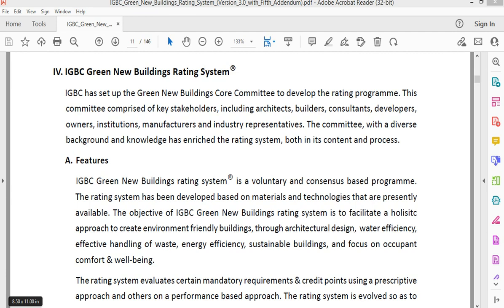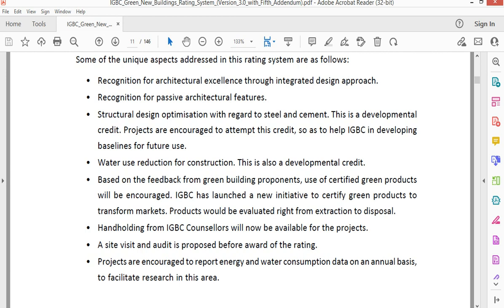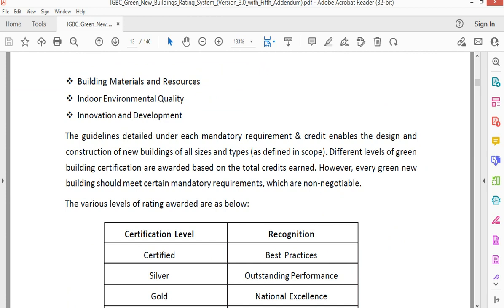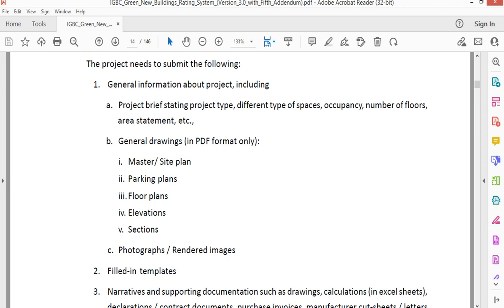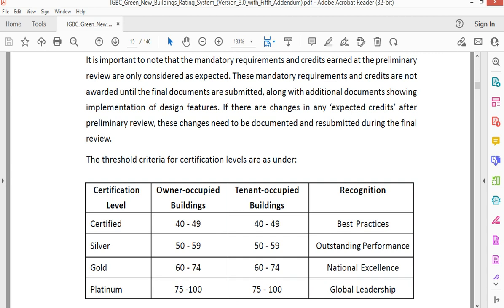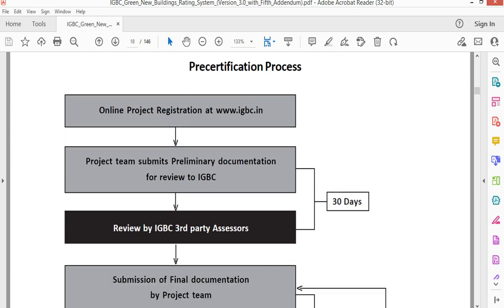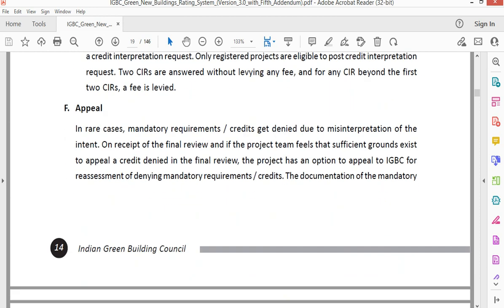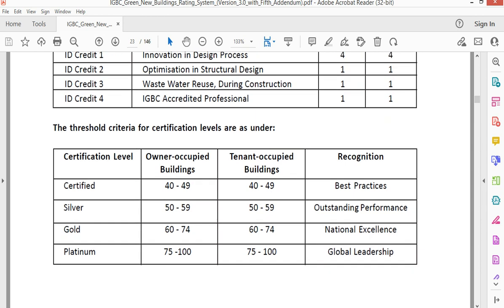IGBC AP EXAM- INTRODUCTION PART 2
This video would help the candidates in knowing about the features and the application of the rating syatem. It also provides the processes involved registering for a IGBC project.

The links to my pevious videos are-